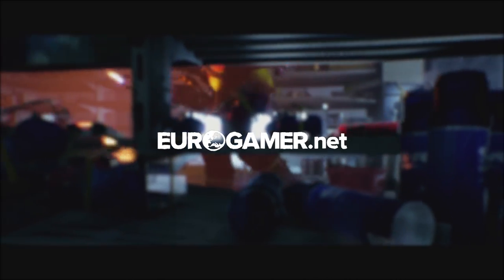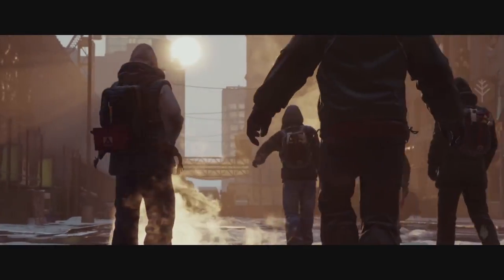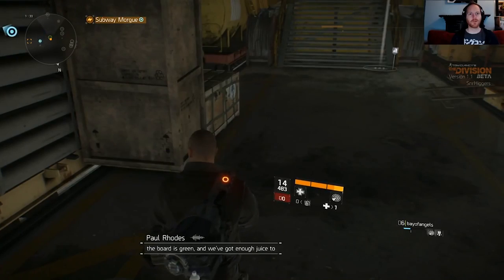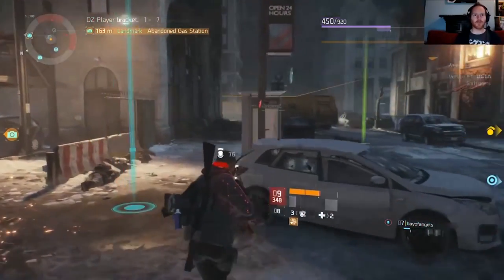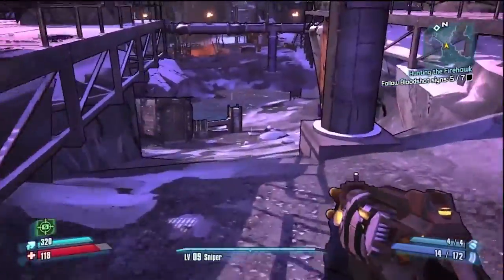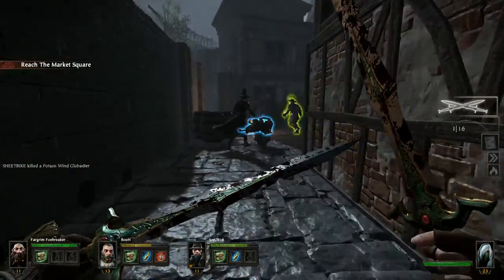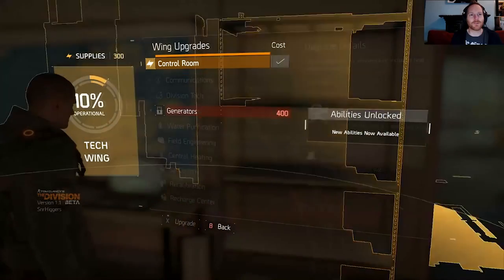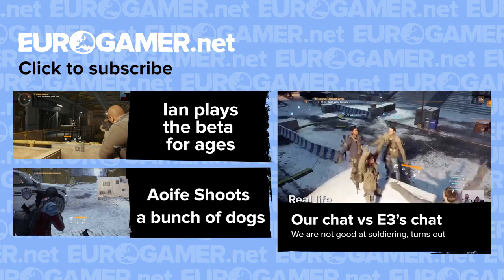The Division's loot is cool and boring all at once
Tom Clancy's The Division has a lot of things working in its favour, argues Johnny, but knee pads are not one of those things. Showing off some gameplay from the open beta, he takes a look at why The Division's loot system is exciting and disappointing all at once.